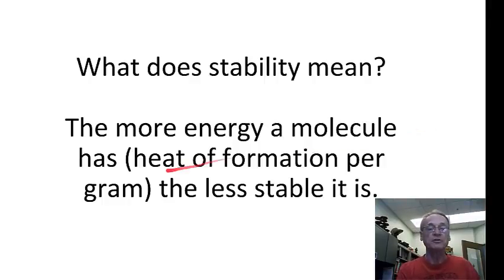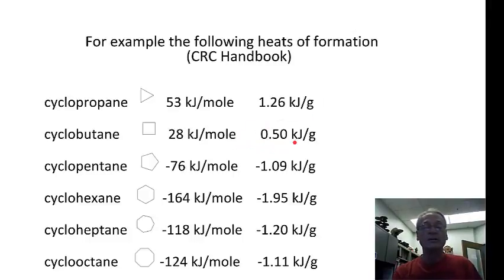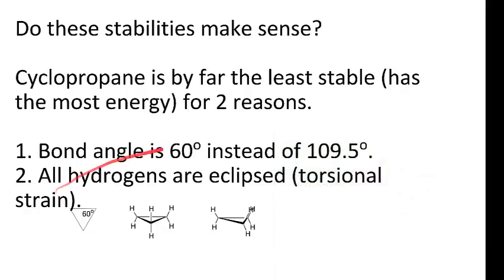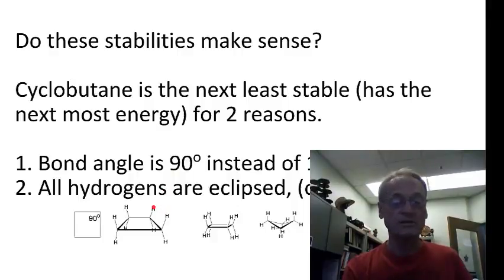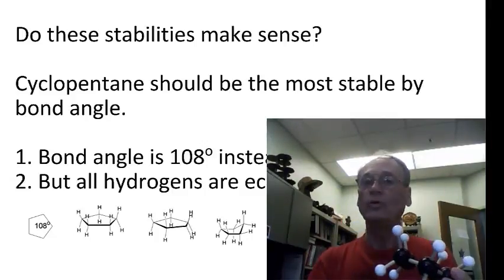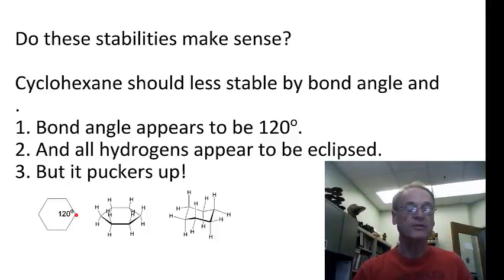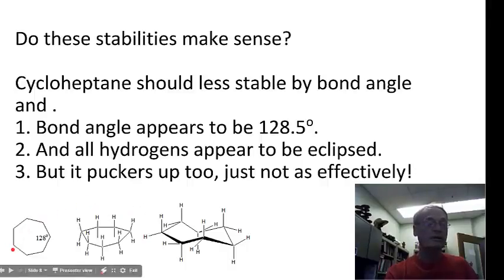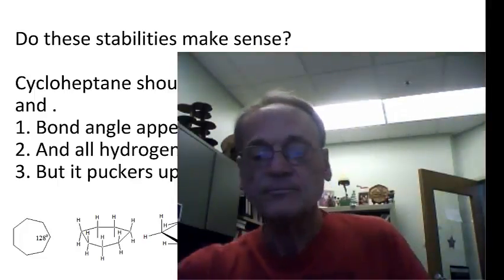Ch 02 07 Cycloalkane energies